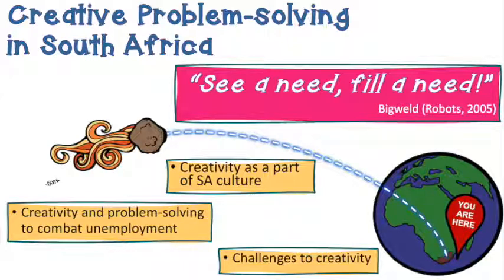PRCC LU2 3 The Creative Teacher in the SA context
LU2 Theme 3